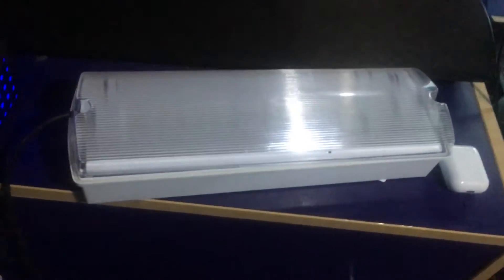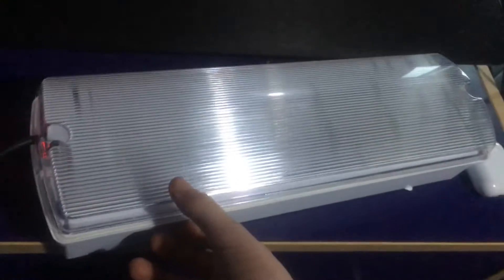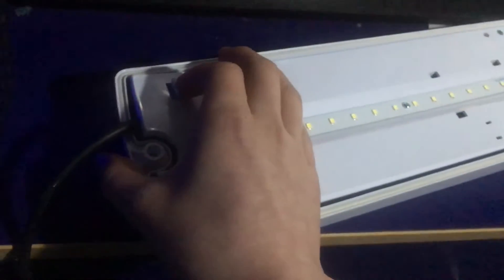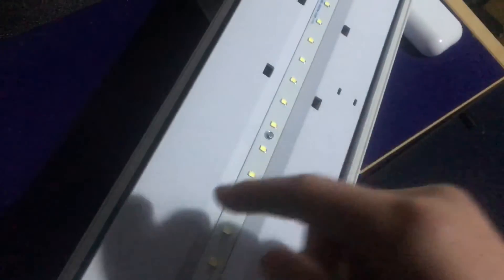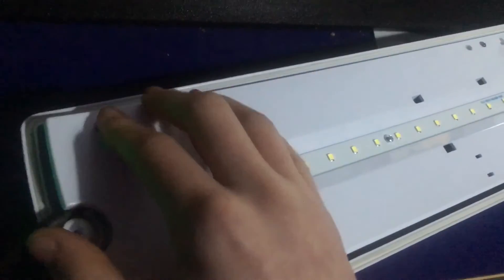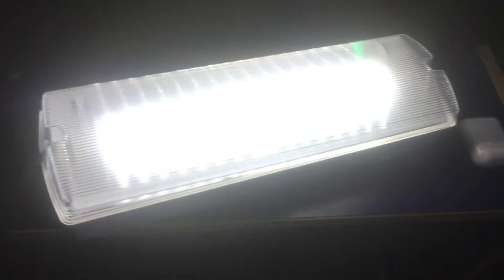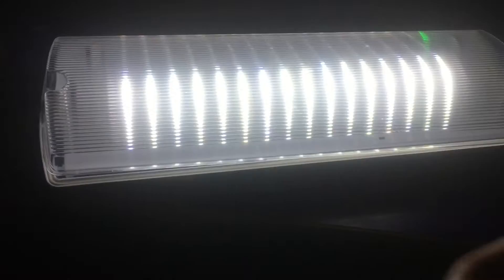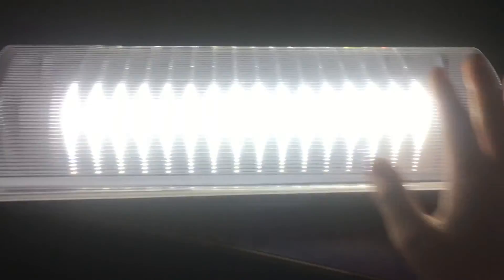Bright Source 5W LED Maintained Emergency Bulkhead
Very Bright

Can be wired to be Non-Maintained